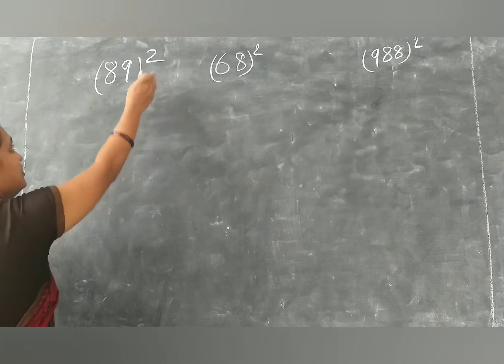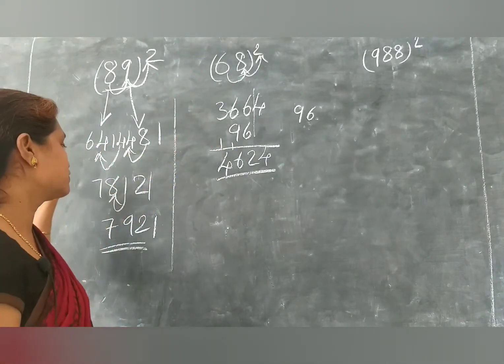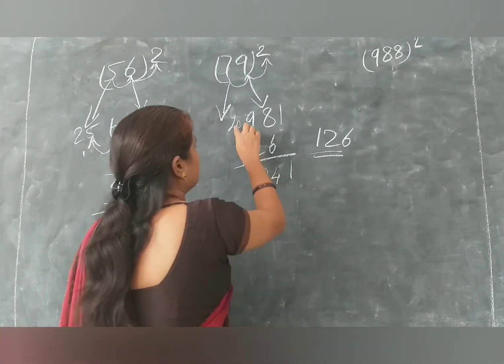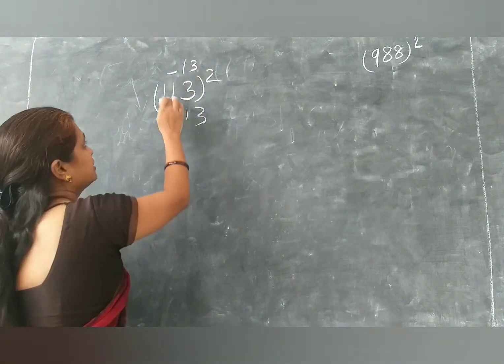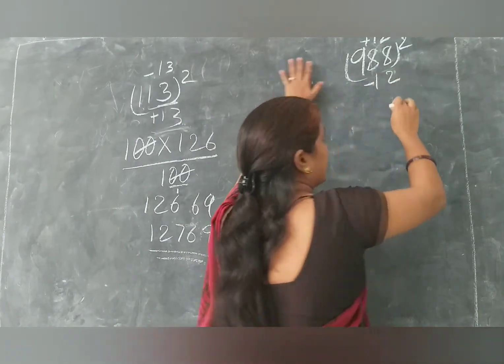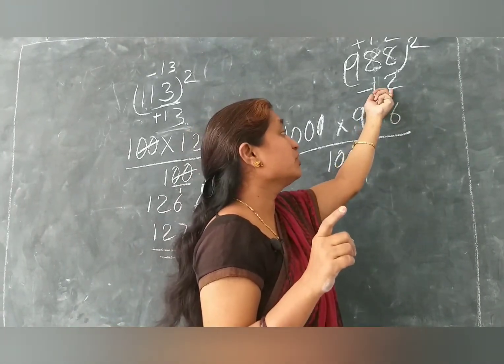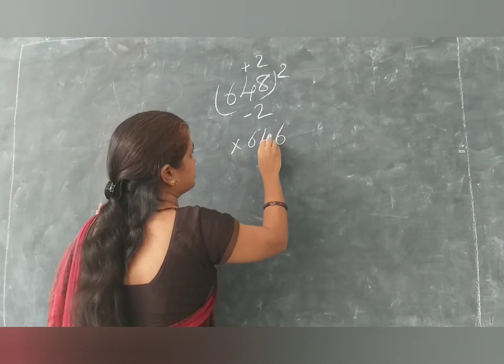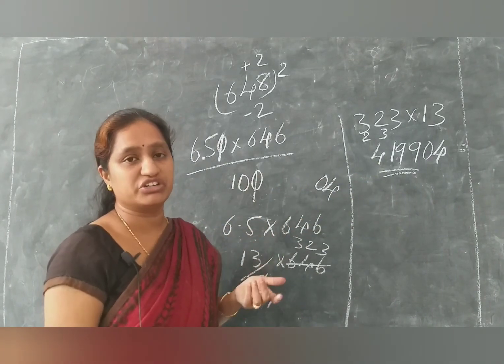1-1000 square in 5 seconds ll vedic maths fast calculations